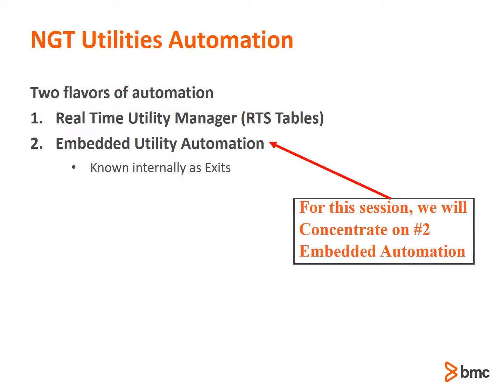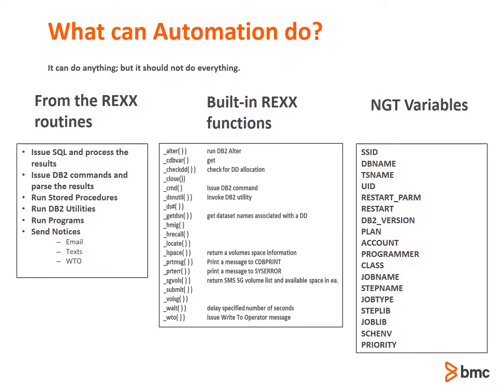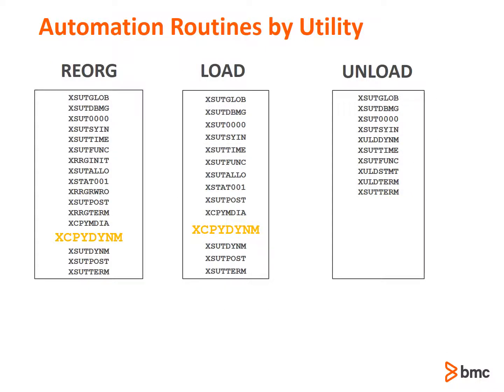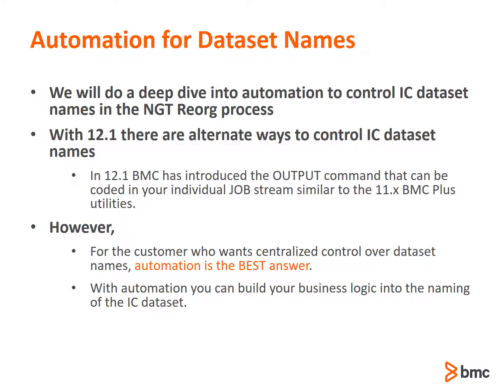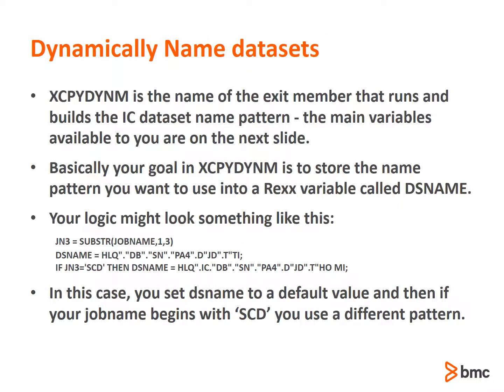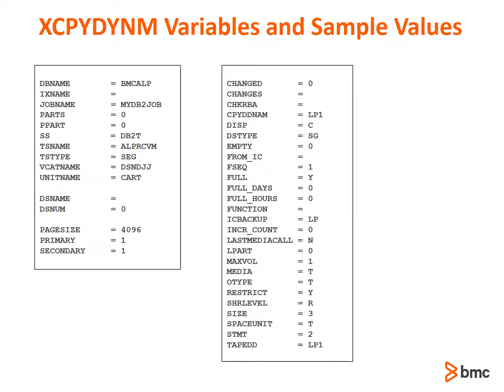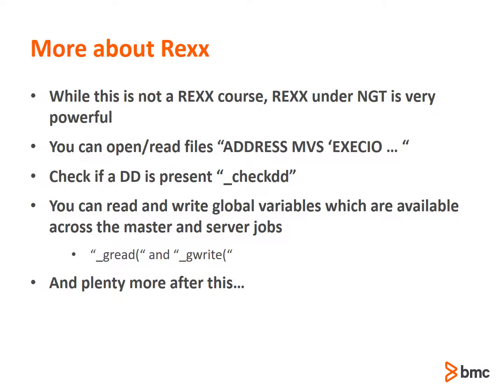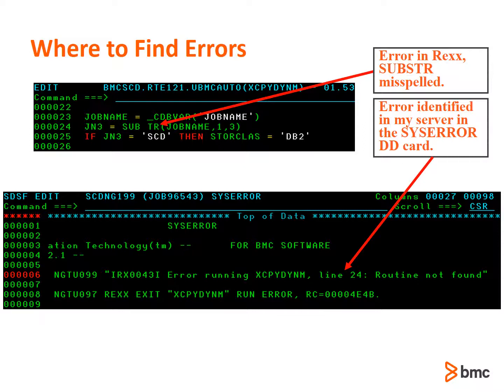BMC Next Generation Technology (NGT) - Automation overview